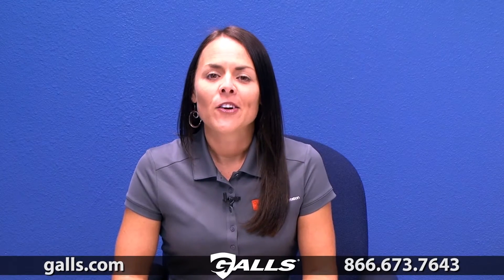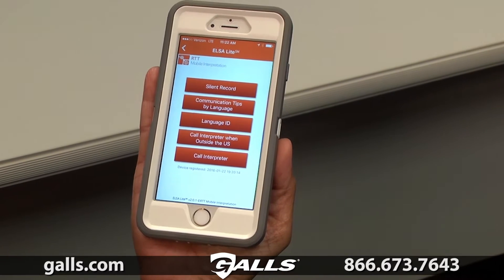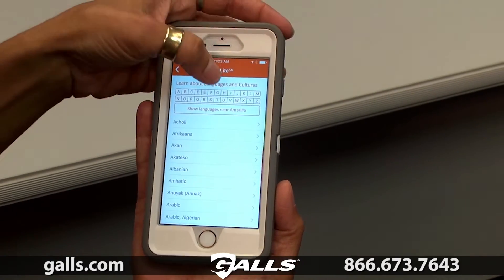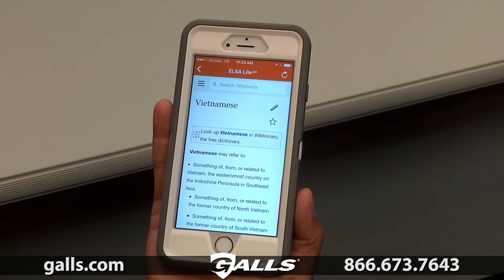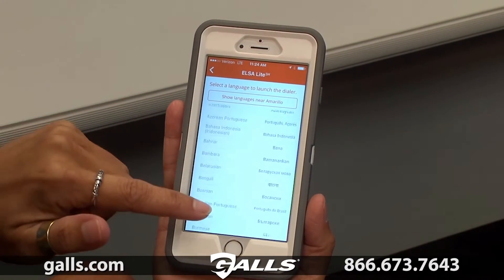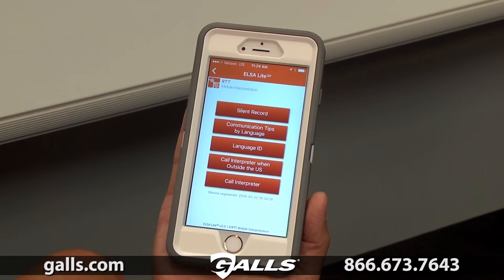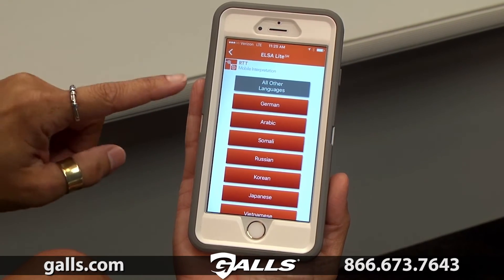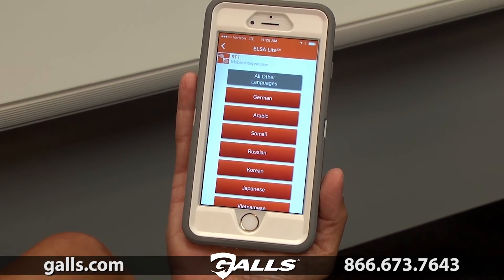ELSA 1.0 Mobile Interpretation Device at Galls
Break through the language barrier with the ELSA™ 1.0 Mobile Interpretation Device. Compact, lightweight and durable, this hands-free wireless device meets the urgent need for immediate interpretation in our increasingly diverse world. With the touch of a single button, the ELSA™ device immediately connects you to live interpreters in more than 200 languages. Enhanced audio technology designed for high traffic, high noise environments.  Speaker throw-weight and microphone sensitivity allows user to "stand-off" up to thirty feet or more.  With ELSA™, translation has never been easier.

Must Purchase a minimum of 30 Minutes (AP326) and Annual License fee (AP334).

    Over 200 Languages at the push of a button
    Wireless one-touch access
    Hands free operation for user safety
    Refined speaker & microphone technology
    Enhanced audio technology designed for high traffic, high noise environments
    Speaker throw-weight and microphone sensitivity allows user to "stand-off" up to thirty feet or more
    Simple volume control
    Web access to recorded calls
    Replay & download recorded conversations
    Requires a minimum purchase of 30 Minutes (AP326) and Annual License fee (AP334)